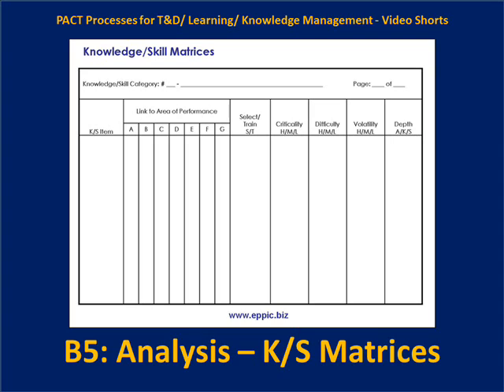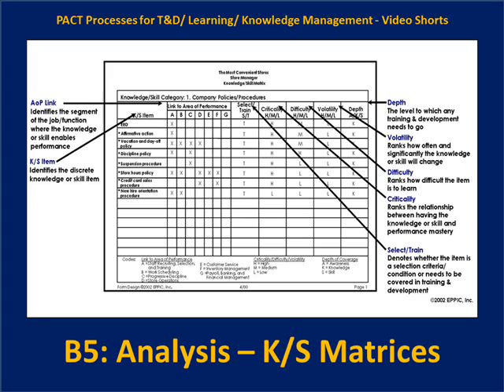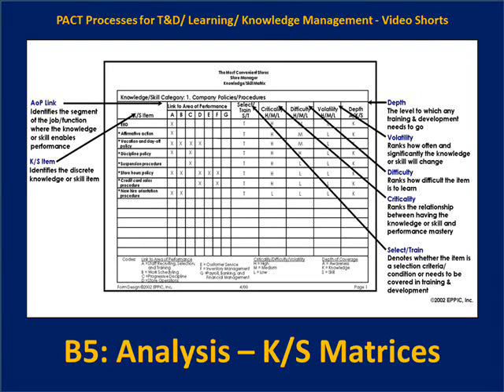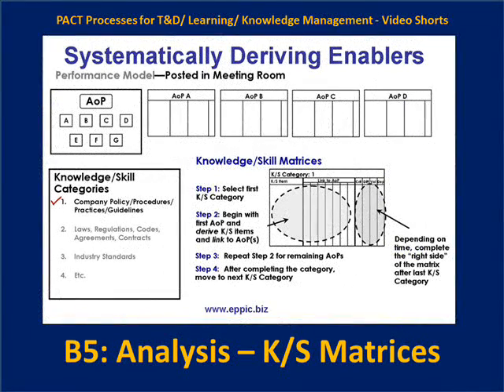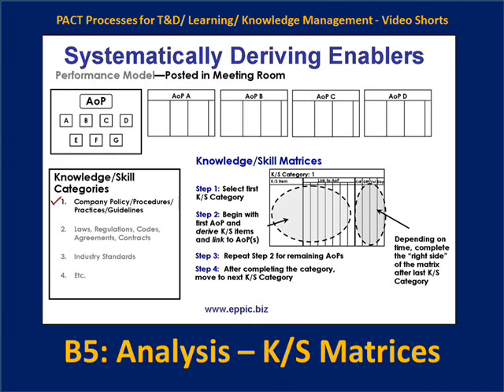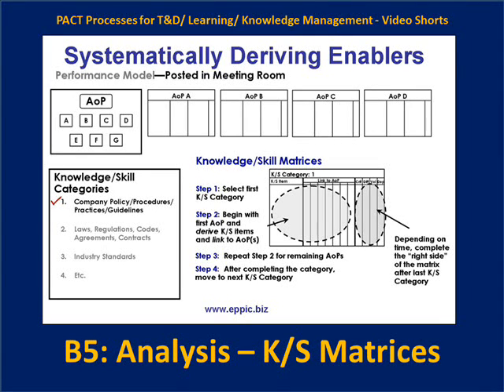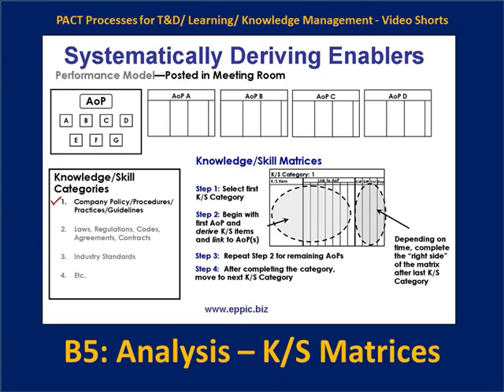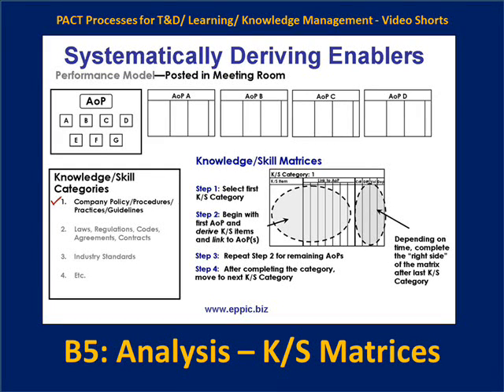B5- KS Matrices.wmv